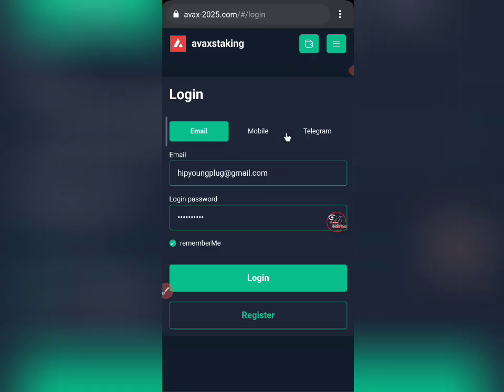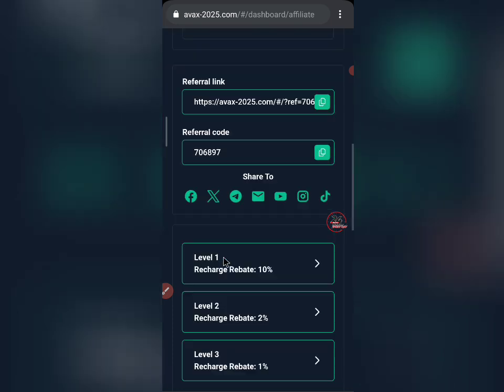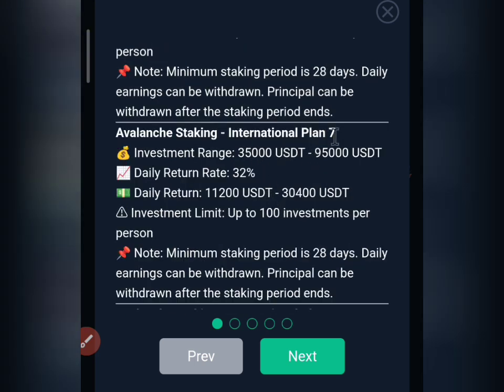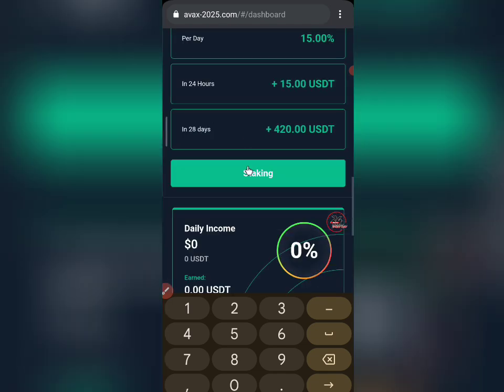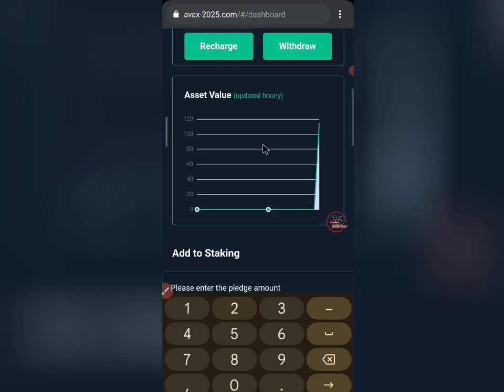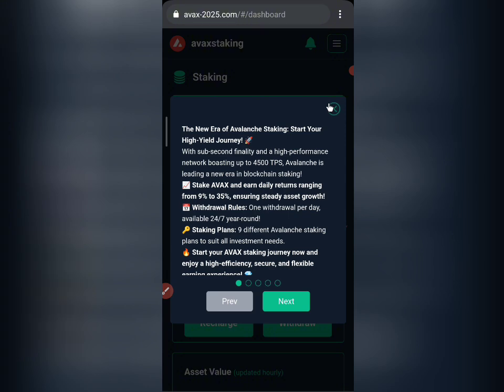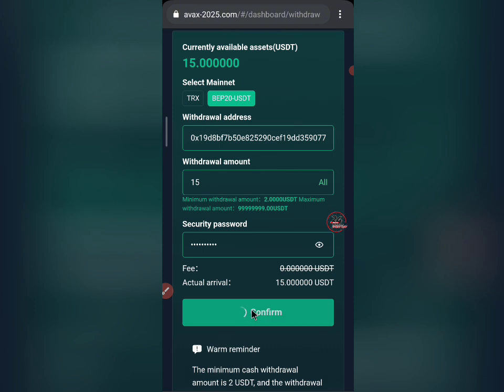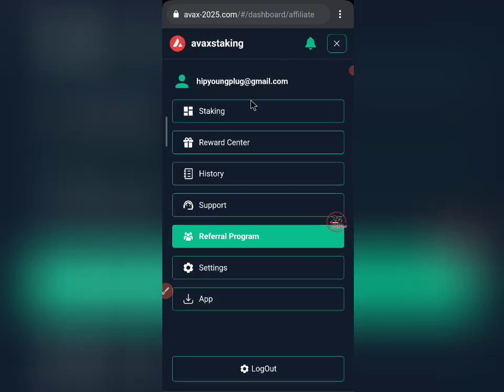Avax Staking Hack Website | How to Earn USDT from Avax Website and Withdraw to Binance Immediately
Hi friends,
In this video, the staking platform Avalanche Staking. I will guide you how it works and can be done easily, with a live demonstration!
AVAX staking daily income ratio: from 9% to 35%
AVAX platform agent: Become an agent and enjoy referral commission income, up to 13%-21%.

In this video, I explore a trending method that claims you can stake AVAX and earn USDT instantly—then withdraw directly to your Binance account. I walk through the process, show the steps, and explain what you need to watch out for if you're considering using such platforms. Is it a legit opportunity or just another crypto trap?

00:00 - Intro
01:10 - What is AVAX Staking?
03:45 - The “Hack” Website Explained
07:20 - How to Earn USDT from AVAX
10:00 - Withdraw to Binance Instantly
12:30 - Risk Factors You Should Know
14:15 - Final Thoughts